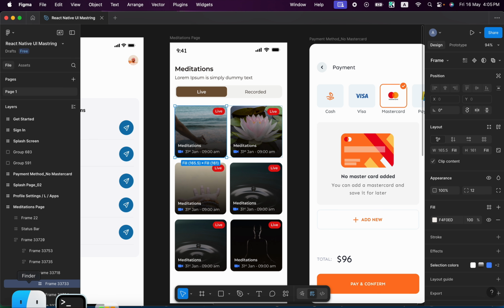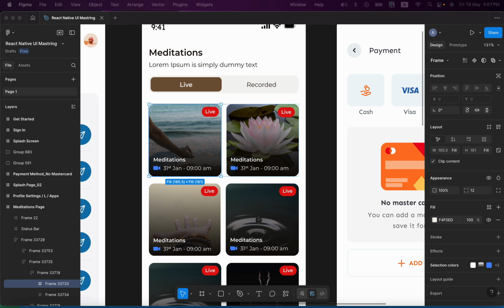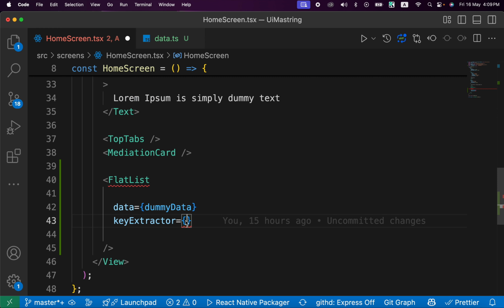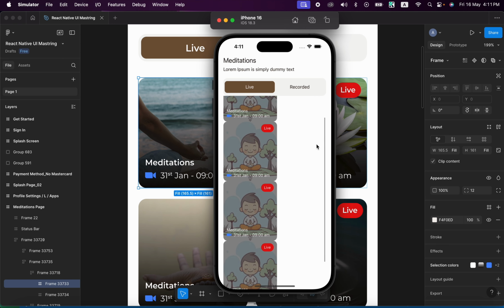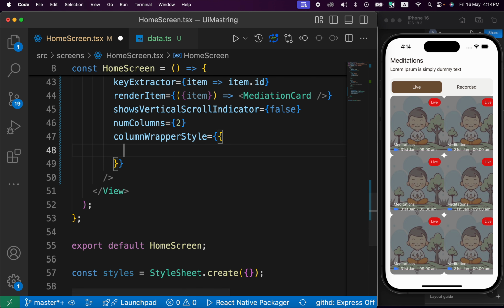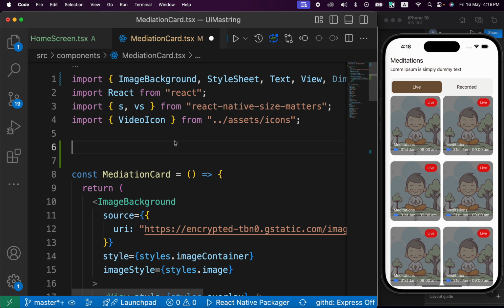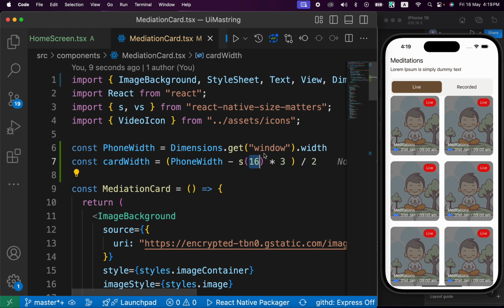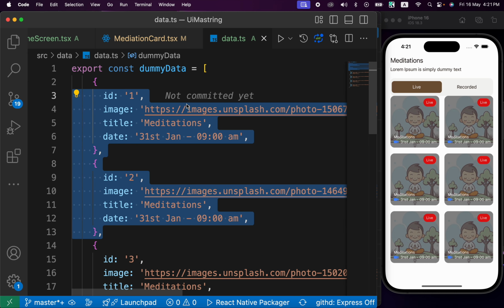FlatList with 2 Rows | React Native Full Course 2025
In this lesson from the React Native Full Course 2025, you’ll learn how to build a FlatList with 2 columns (rows) — a common layout pattern used in modern mobile apps to display grid-like data such as products, images, or cards.

💡 Ideal for developers looking to master custom layouts in React Native with responsive, clean UI components.

📌 What you’ll learn:
How to use FlatList with numColumns={2}.
Creating a two-column layout that adapts to screen size.
Best practices for spacing, styling, and performance.
Real-life use cases: e-commerce grids, gallery views, and more.

🔥 This video is part of a complete React Native course designed to take you from beginner to advanced with real projects, modern tools, and clean code.

📱 Suitable for both Android & iOS development.